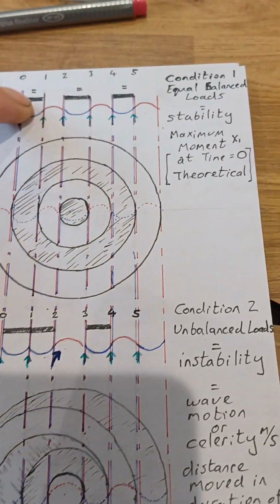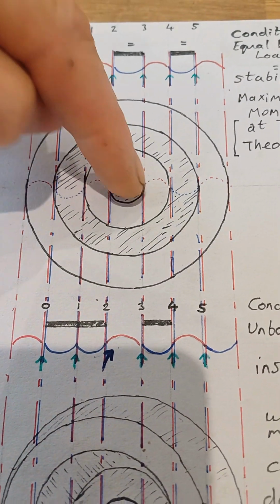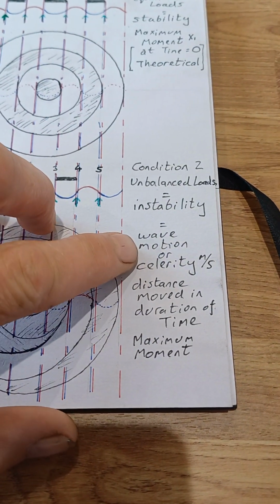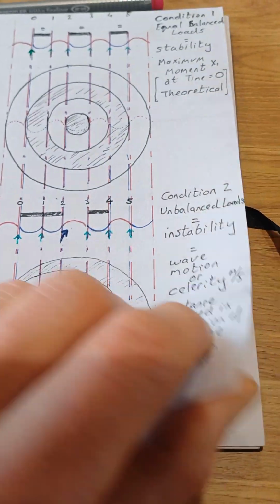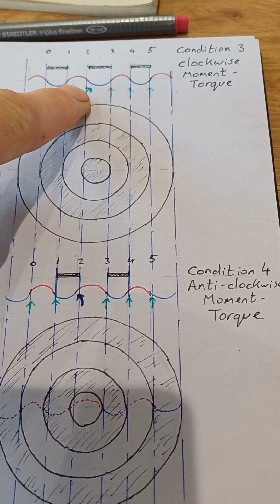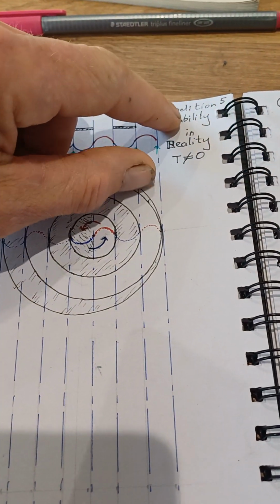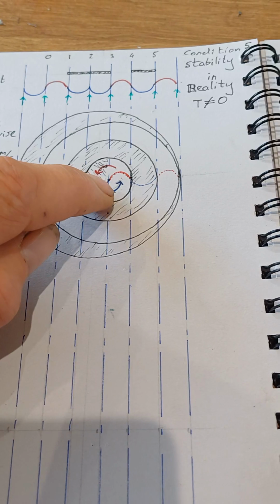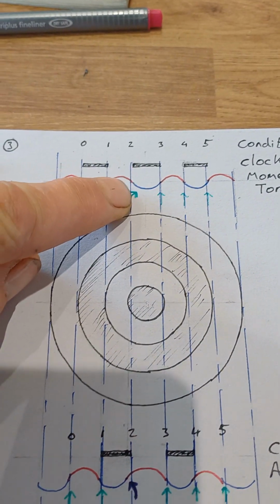Quantum Solution, Prof. Dr. Viktor Lewe 1915